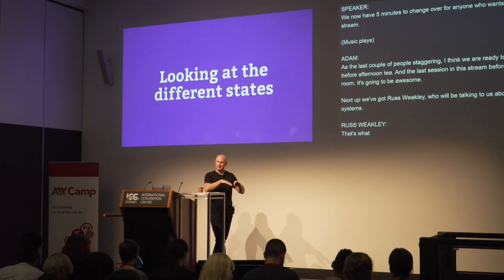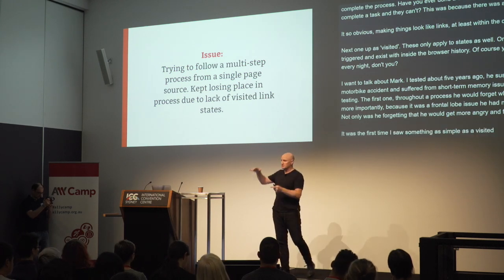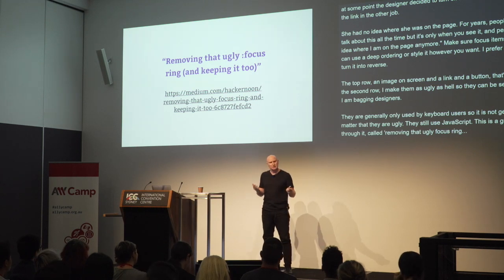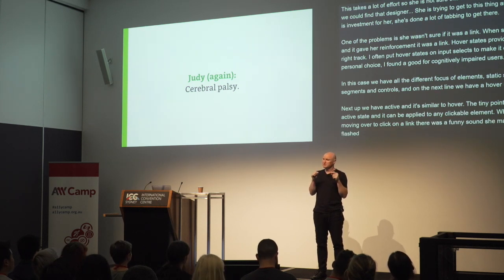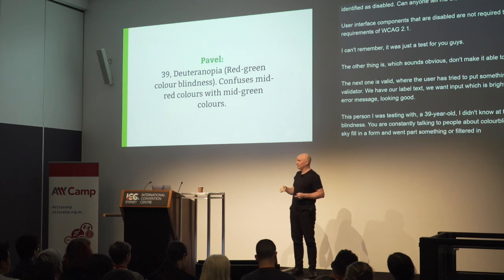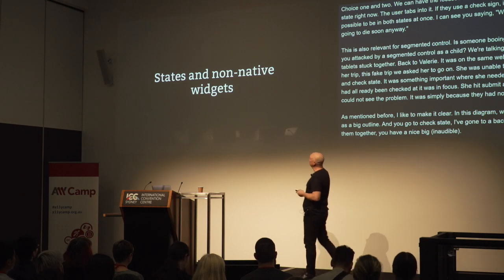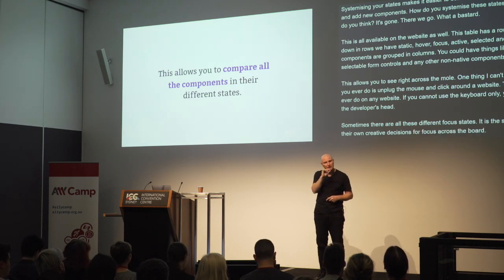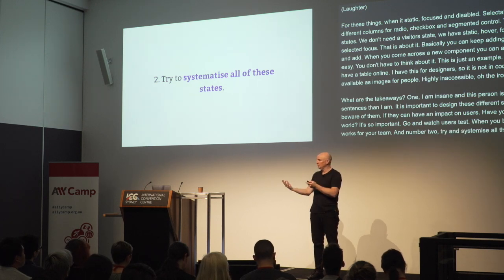Russ Weakley: Accessible States in Design Systems